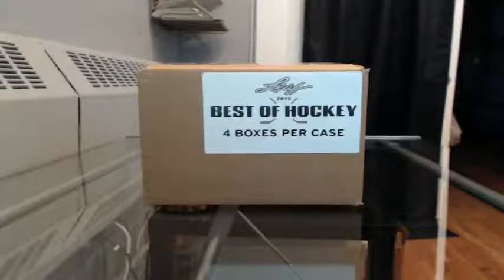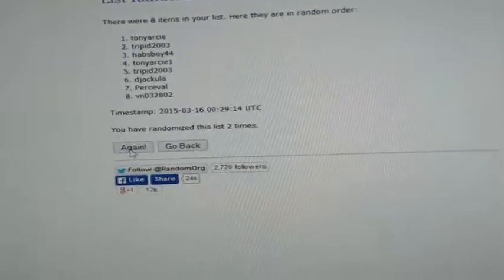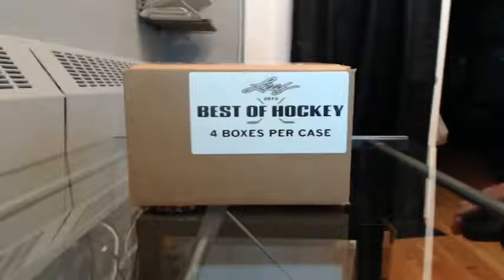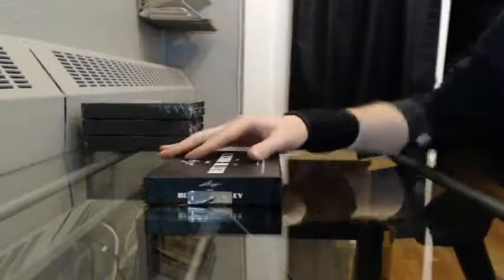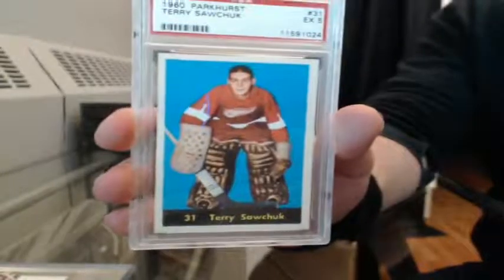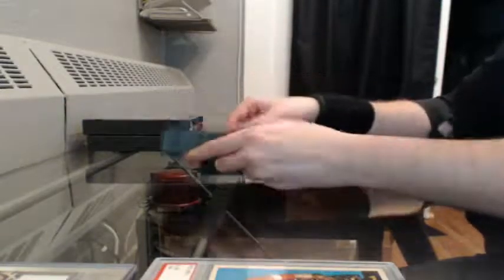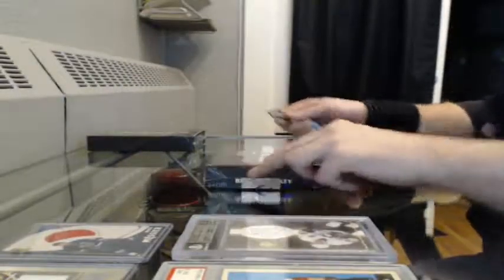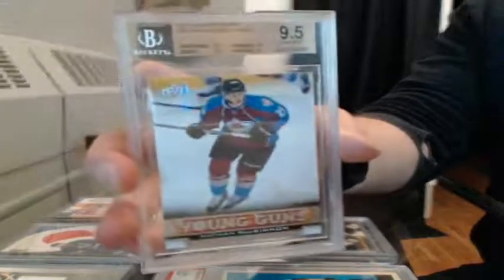Leaf Best of Hockey Pick Your Hits Case Break #5